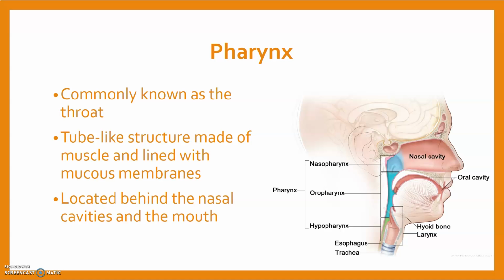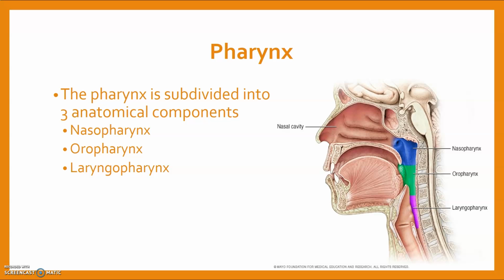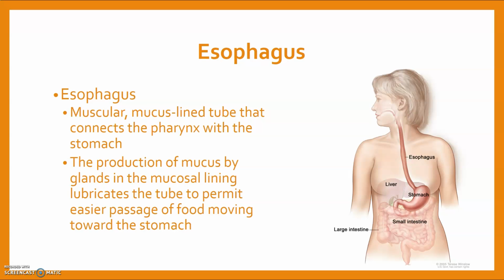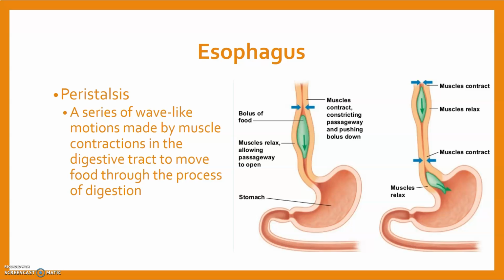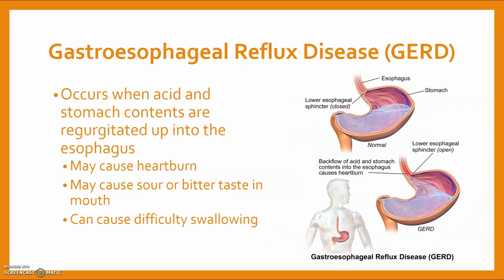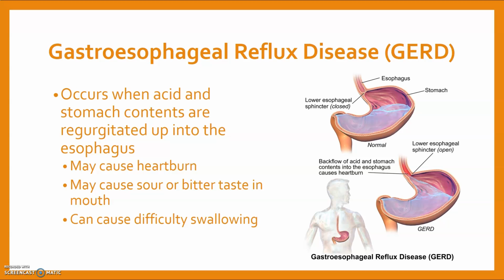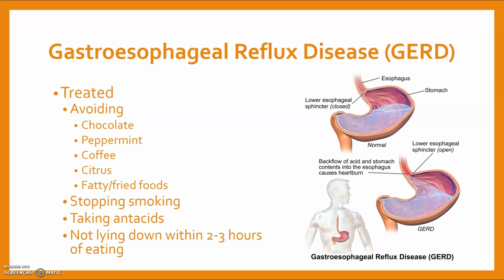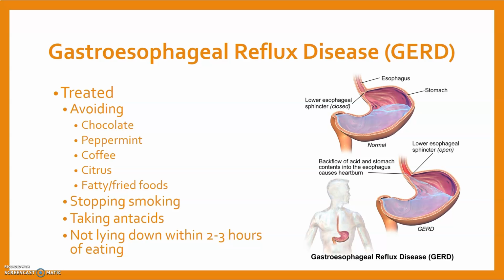Health Science I - The Digestive System - Part 2